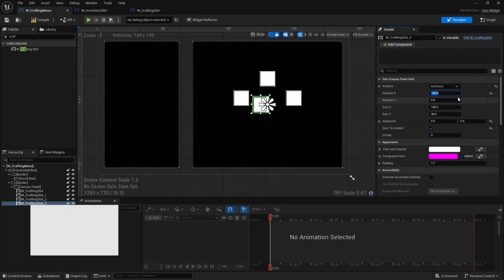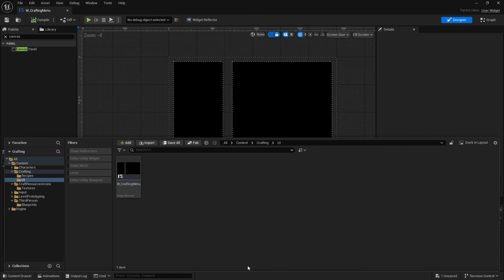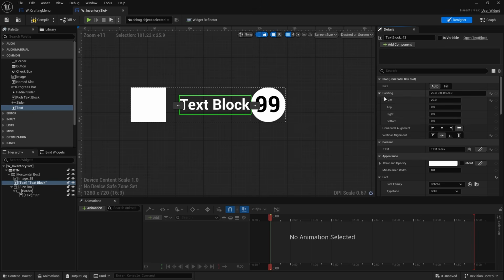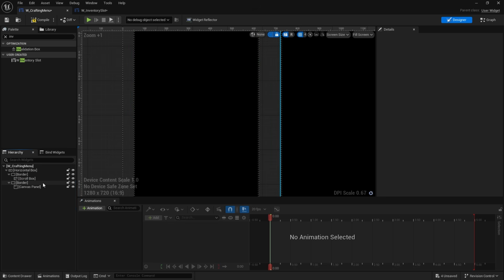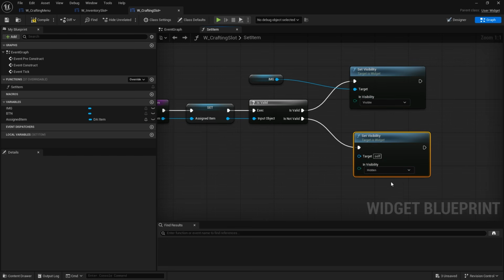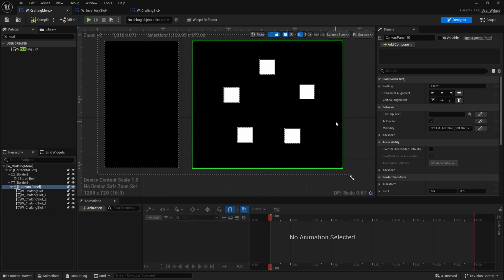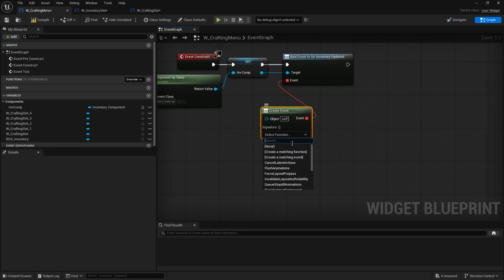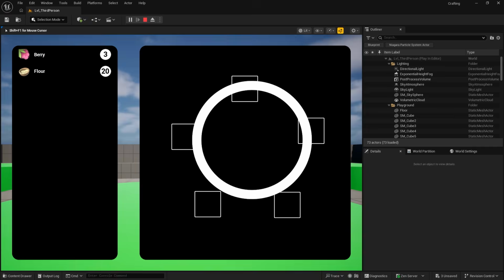Unreal Engine 5 Tutorial - Crafting Part 3: Widgets